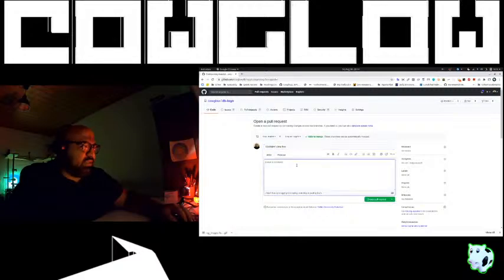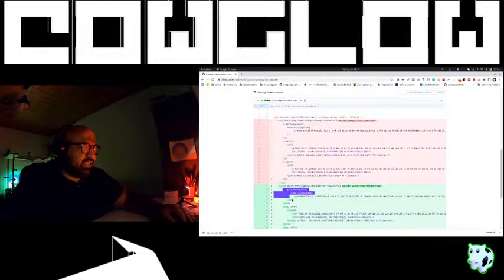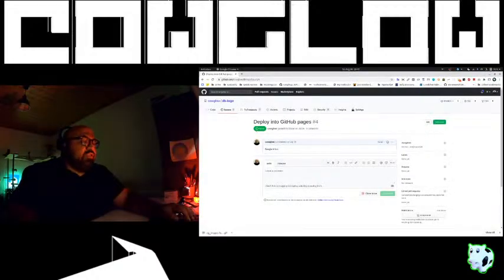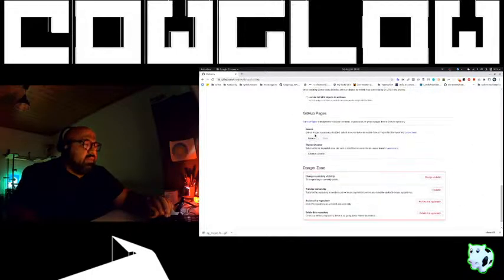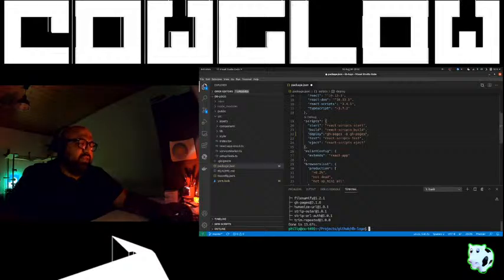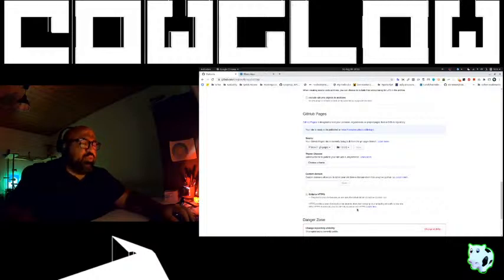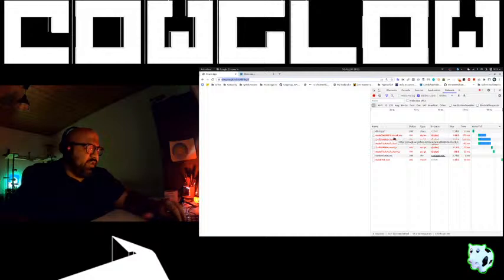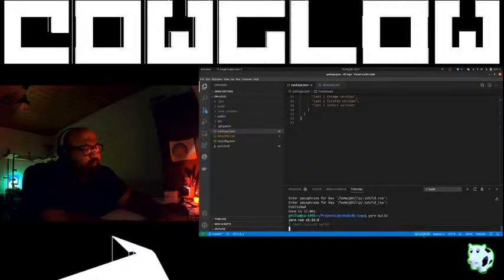Stream: Dachboden Sessions Logo App